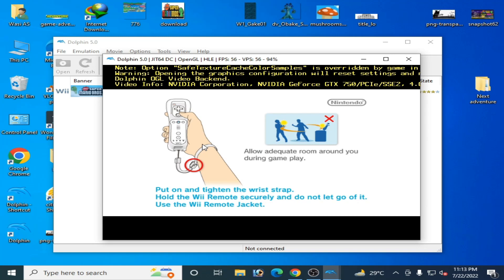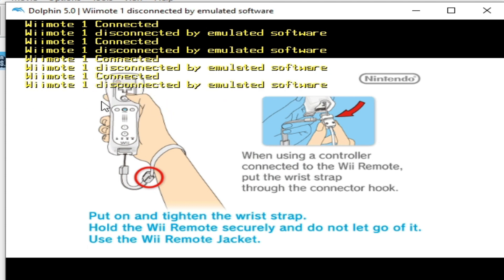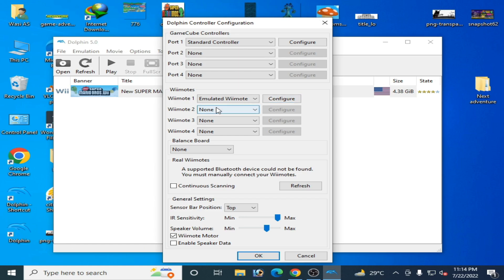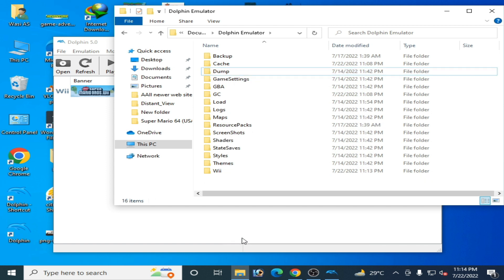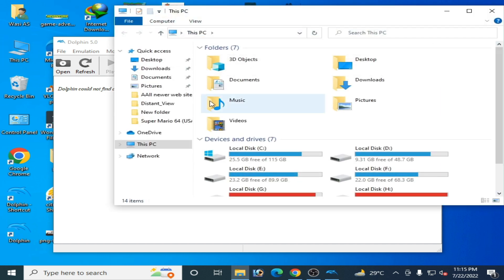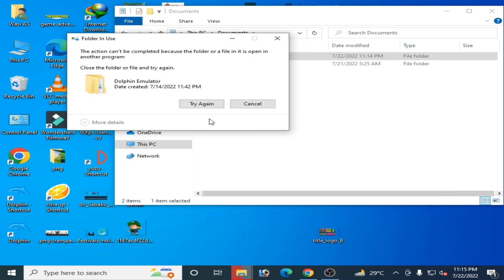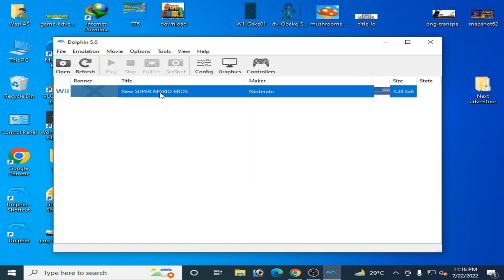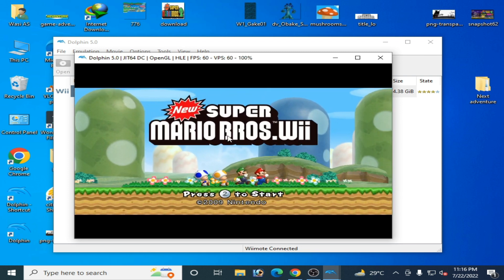Wiimote 1 disconnected by emulated software Error in Dolphin Emulator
Hello Friends,
I have showed in this video how to fix wiimote 1 disconnected by emulated software Error in Dolphin Emulator.